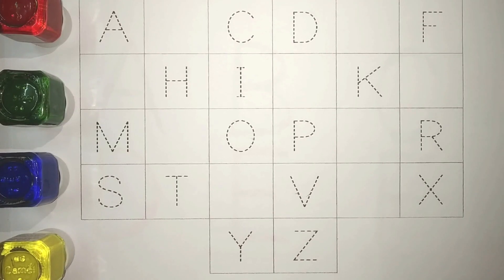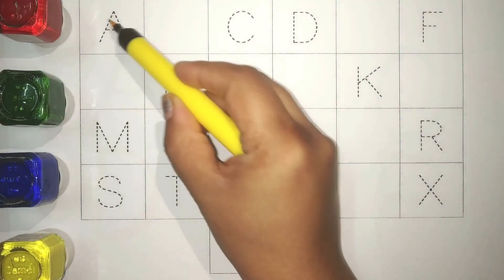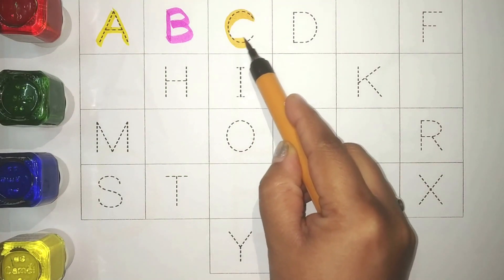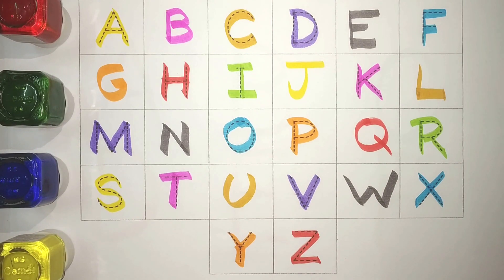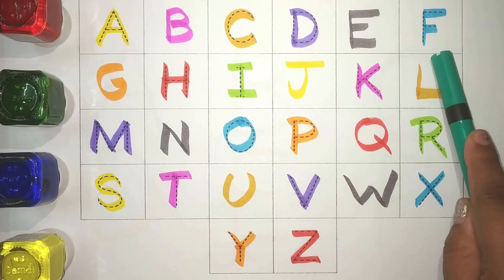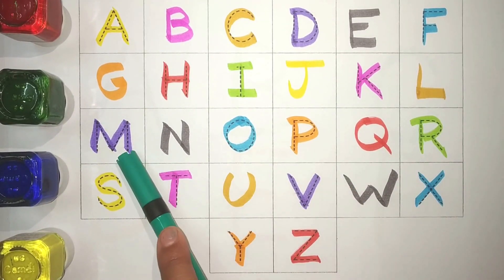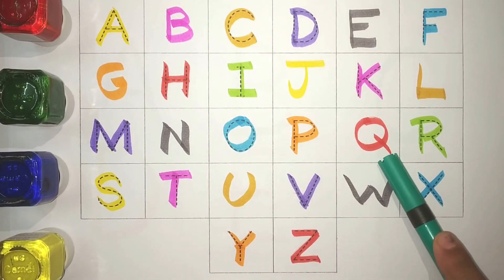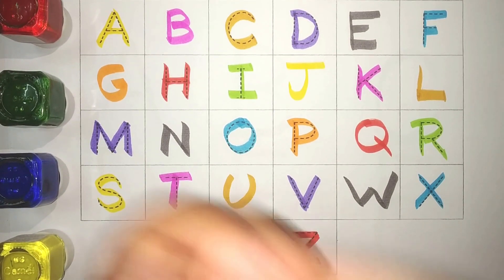abc song, abcd, abcd rhymes, a for apple b for ball, alphabets, abc learning for toddlers, coloring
Your Query
abcd
abcd rhymes
abc song
coloring
colours
alphabet
alphabets
abcdefghijklmnopqrstuvwxyz song
ABCDEFGHIJKLMNOPQRSTUVWXYZ
abcdefghijklmnopqrstuvwxyz
abc 123
color song
123 song
numbers song
abcd
abc song
abc
abcd abcd
a se anar
colour
colours name
अ से अनार
abcde
abcdefg
abcd cartoon
abcd varnamala
english varnamala
english alphabet
kids alphabet
apple apple
abcd abcd
एबीसीडी
वर्णमाला
cartoon
Apple
abcd video
abcd a for apple
abc cartoon
abc abc
abcd 2022
today abcd
english alphabets
letters
Letter case
phonics song
Preschool
abc cartoon
abc 123 song
123 abcd
nasheed kids
chunchun tv
ABC ANIK
Prinit